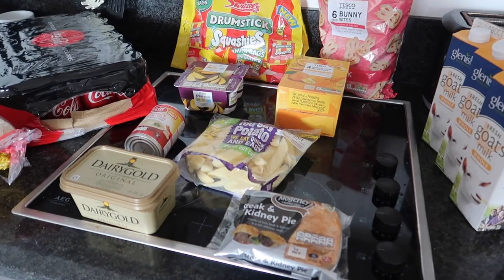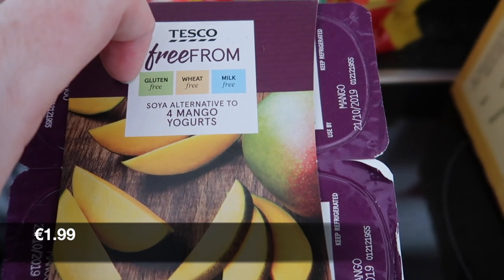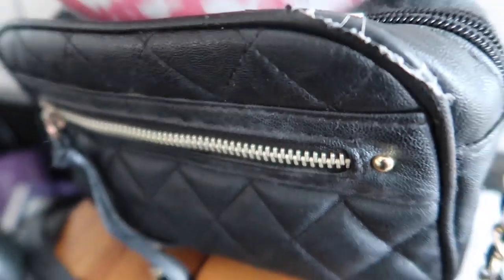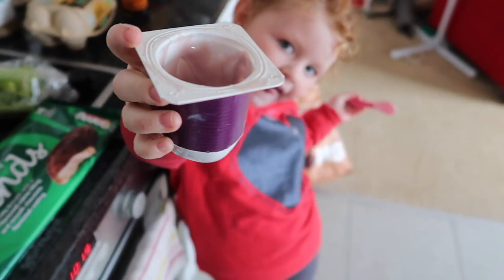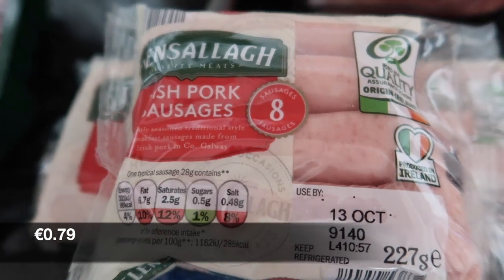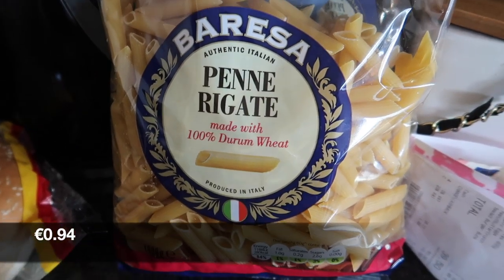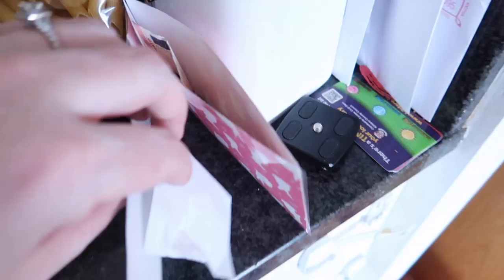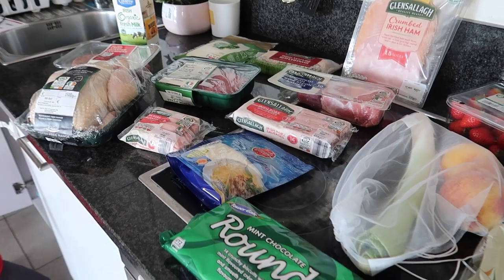IRISH GROCERY HAUL | WEEK 1 OCTOBER 2019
It's time for another grocery haul. This week we are food shopping in LIDL & Tesco. It's also day 6 of Vlogotber, I hope you've been enjoying the vlogs so far.

My Etsy Shop (prints)